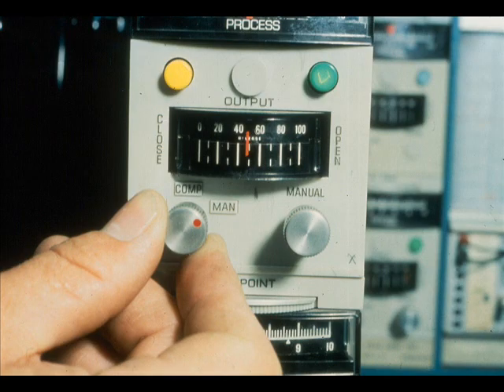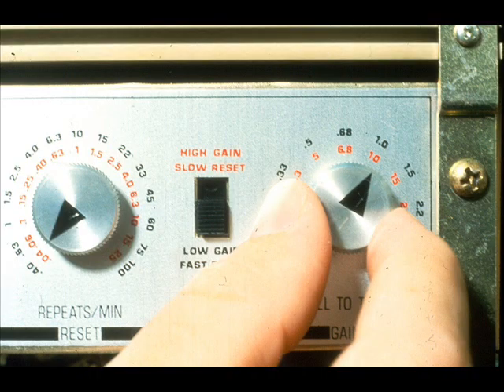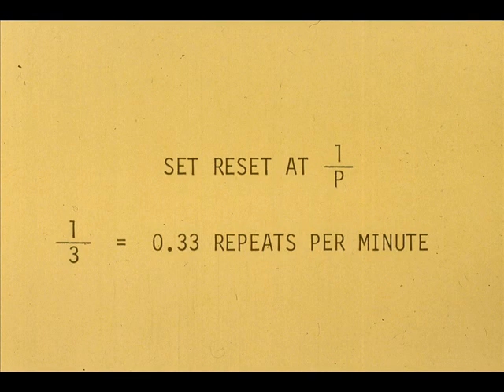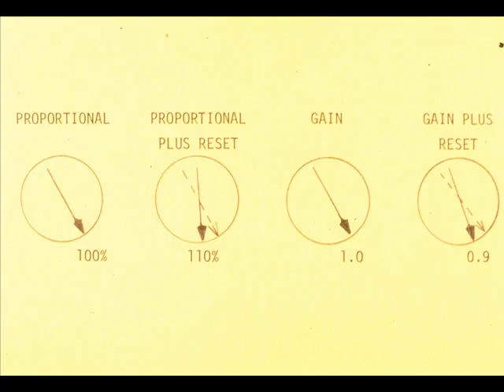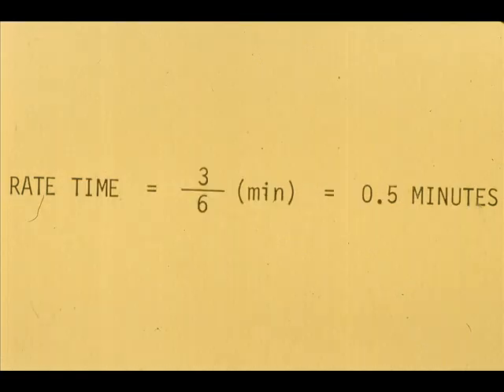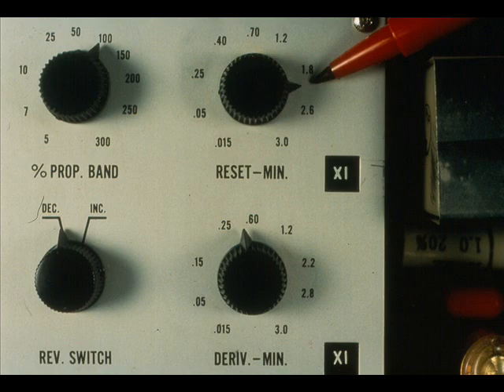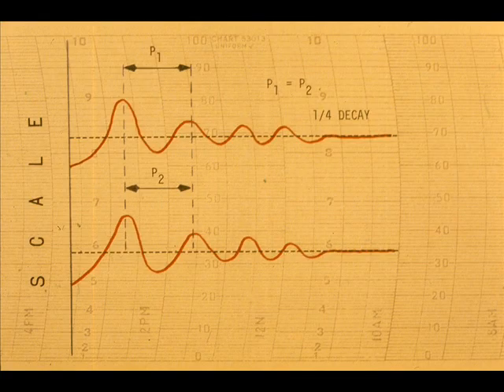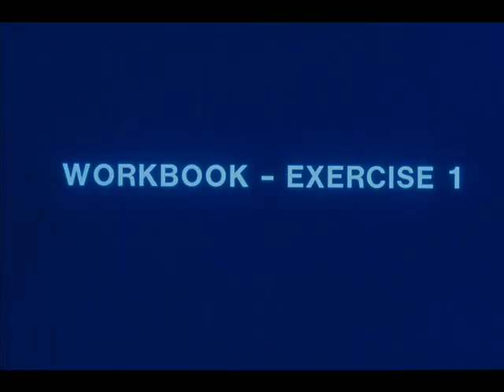Tune an automatic control loop 4/6